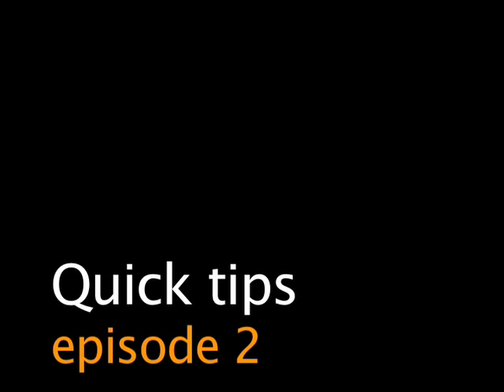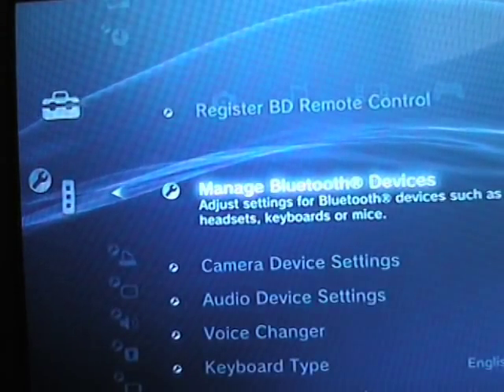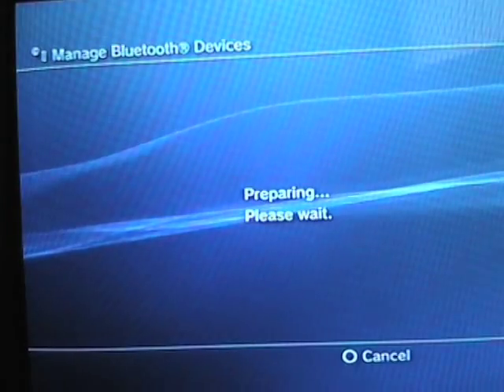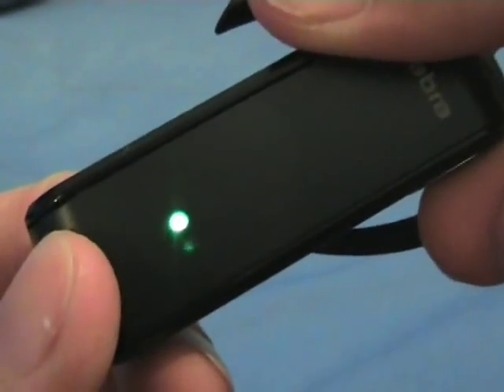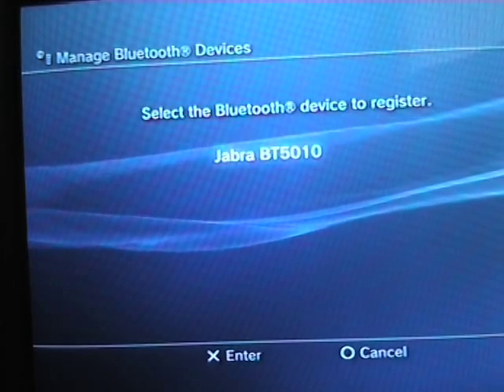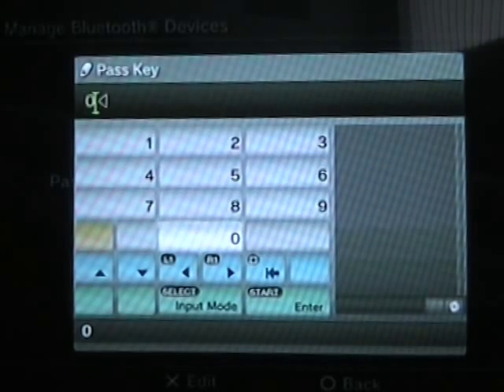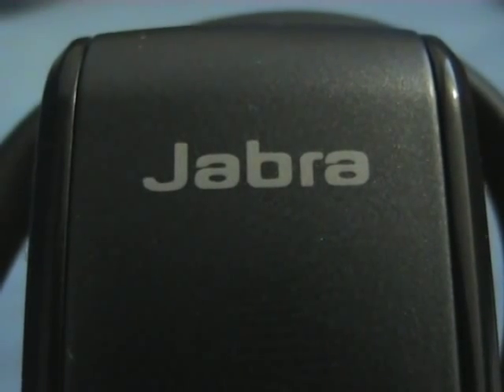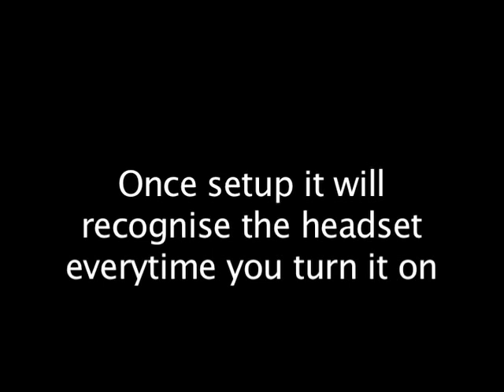Set-up bluetooth headset with a PS3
This is a quick tip where I show how to set-up a bluetooth headset with a PS3.

The model I chose to buy was a Jabra BT5010, around £10 online. (play.com).

Most headsets have same settings as this one, just check the manual for differences in the pairing button or passkey.